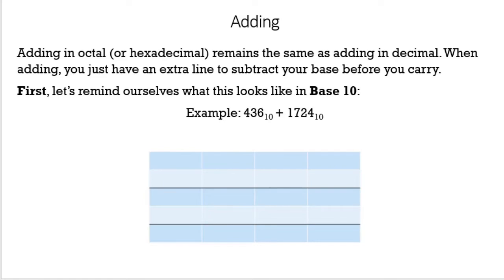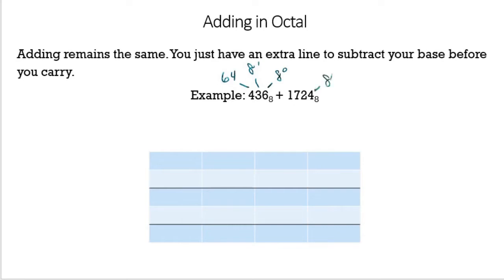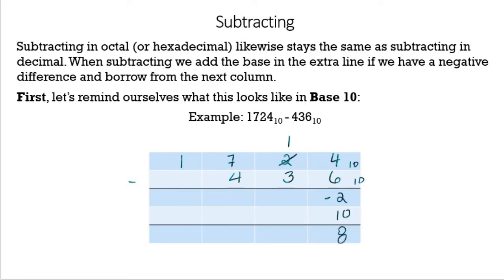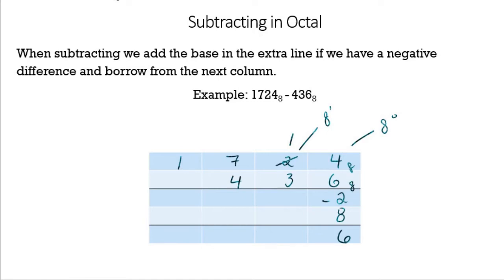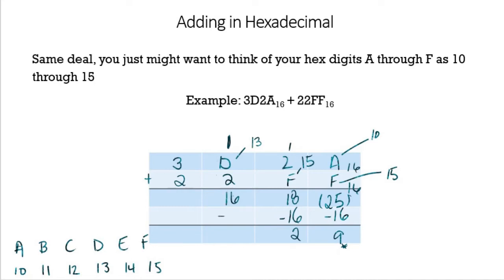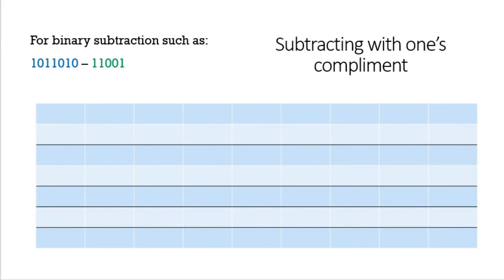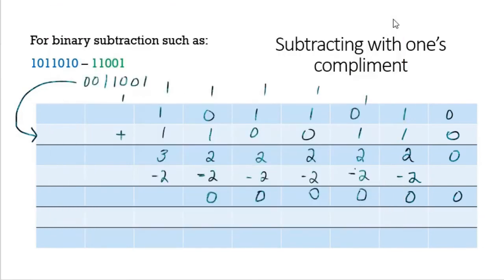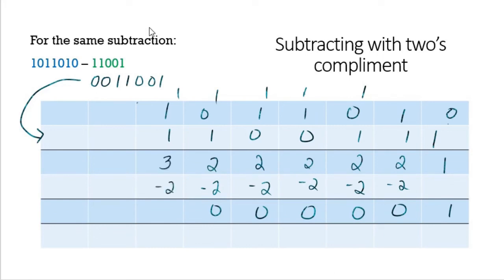Adding and Subtracting in Computer Number Systems